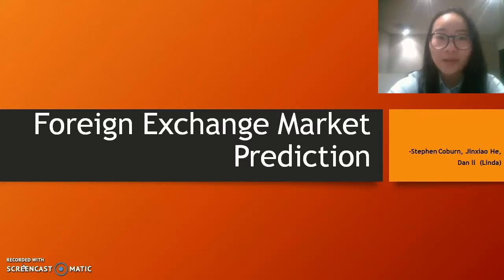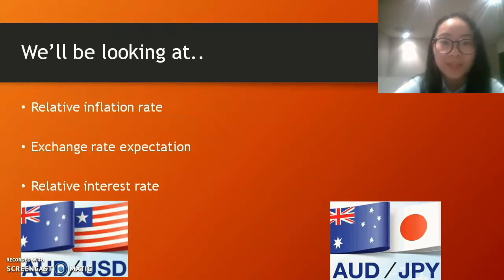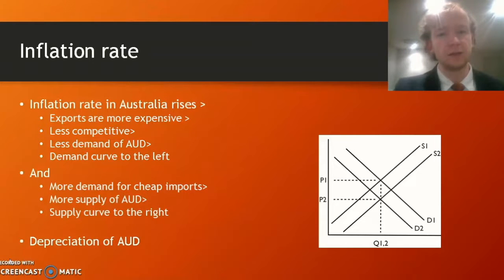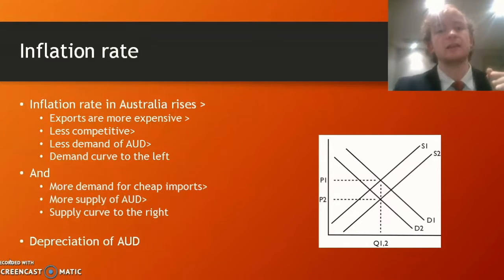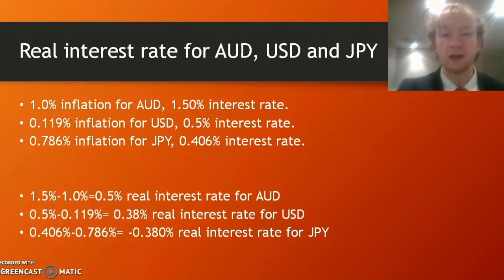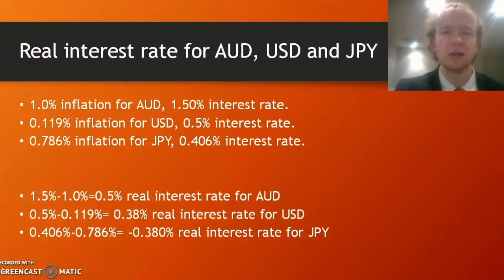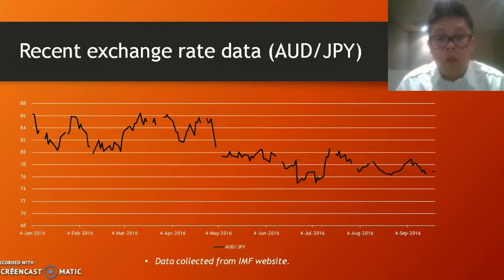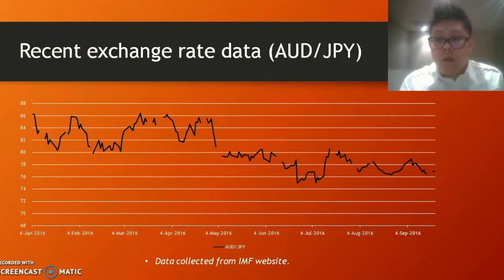Market view final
Intro to finance presentation. Presenters: Dan Li, Stephen Coburn, and Jinxiao He.